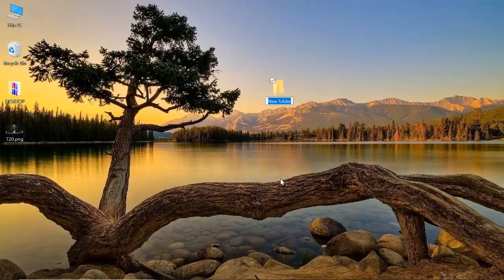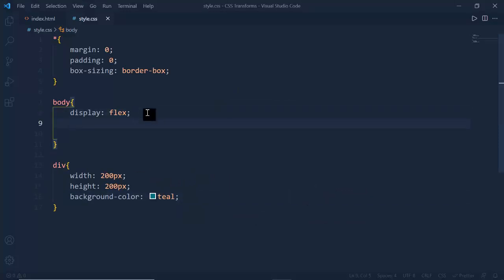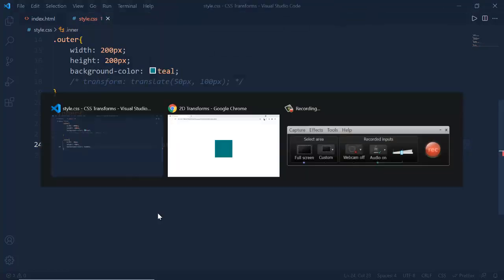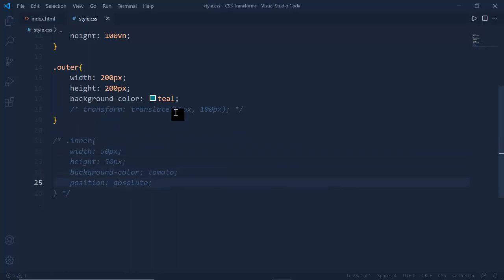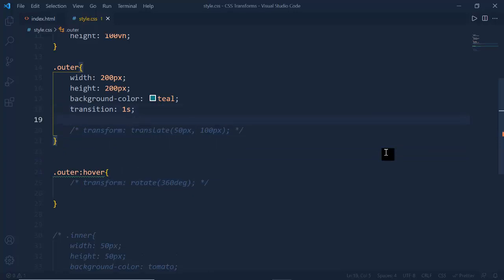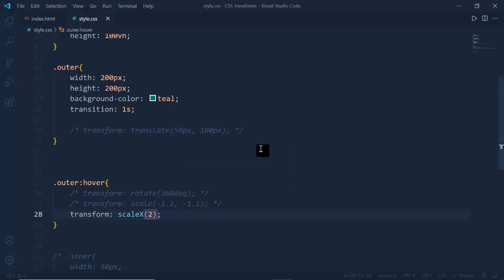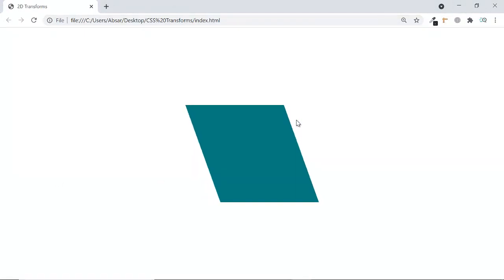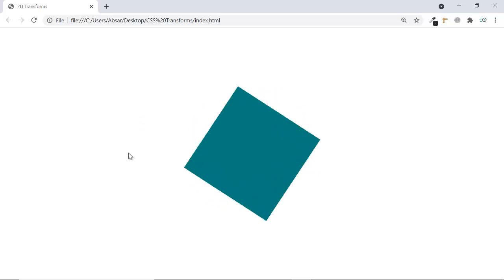CSS3 2D TRANSFORM [COMPLETE GUIDE] | Web Development | The Quick Code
CSS3 2D TRANSFORM, translate(), rotate() ,scaleX() ,scaleY(), scale(), skewX(), skewY() ,skew() ,matrix()